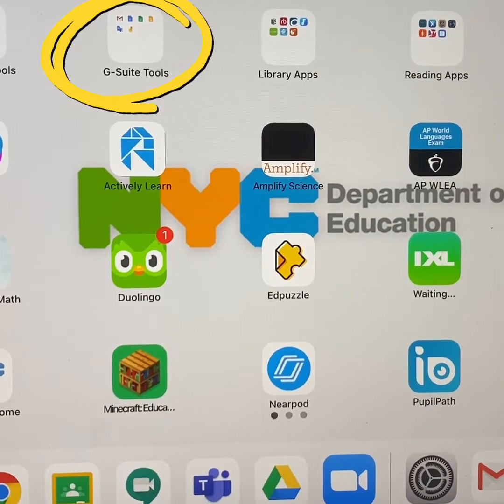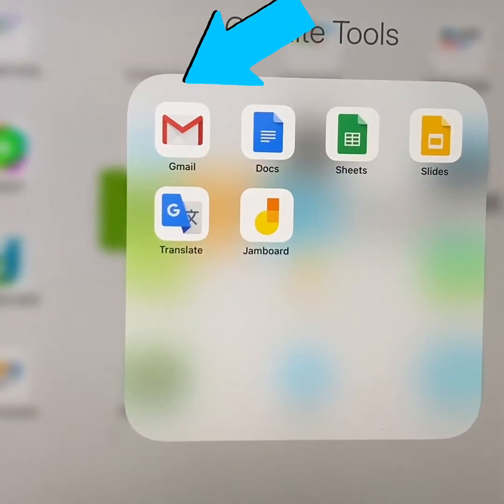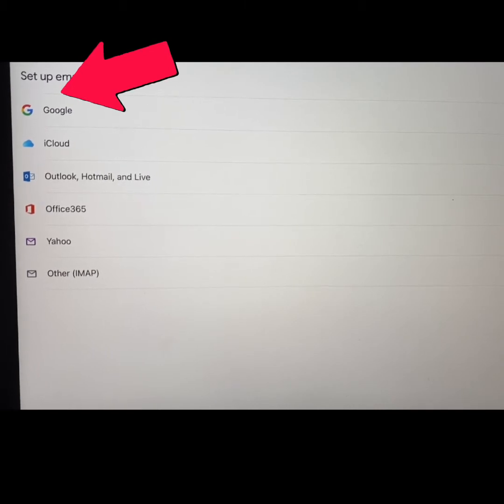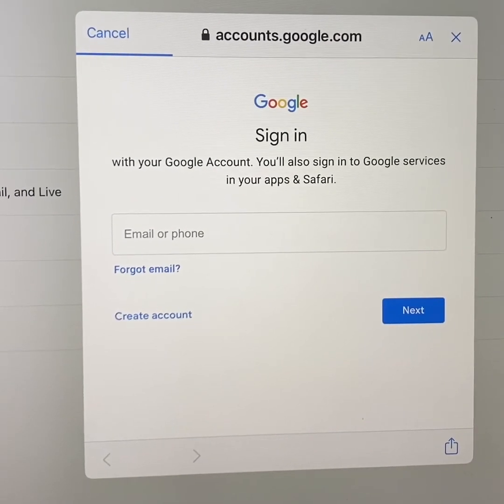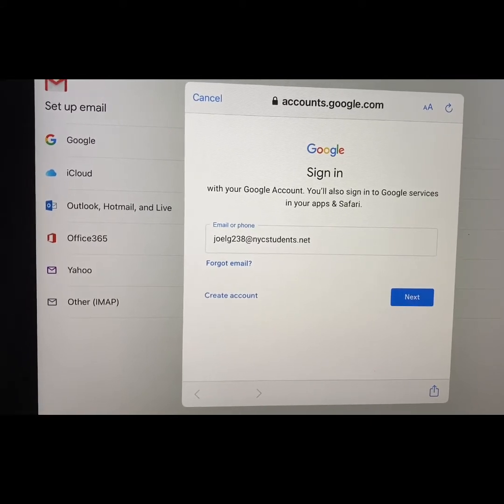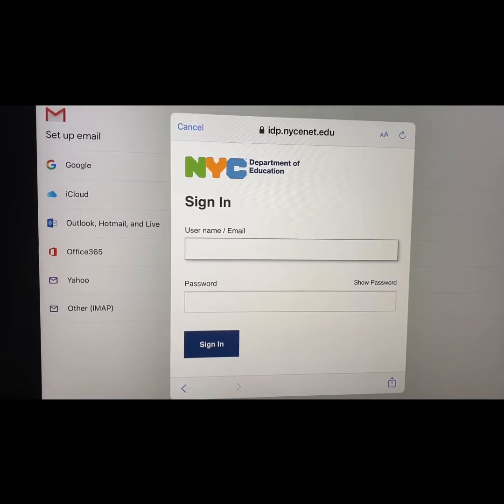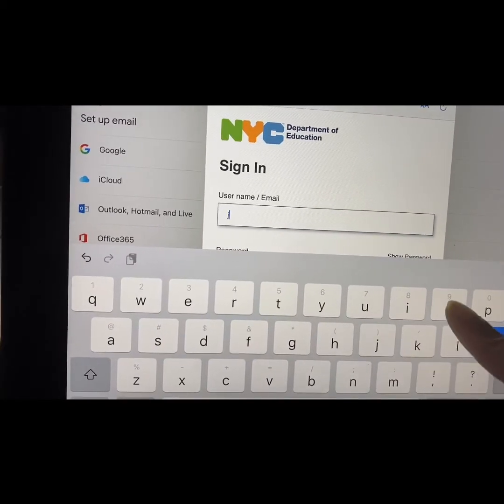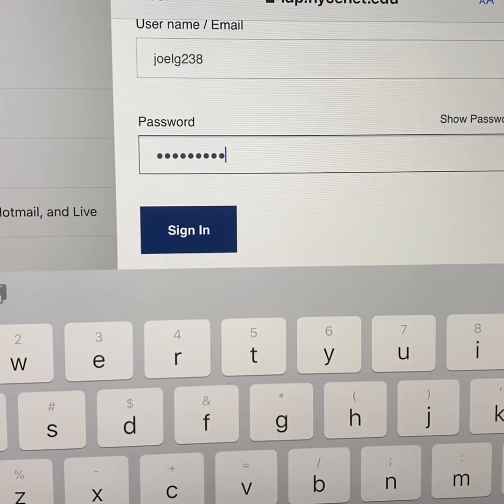How to Access Gmail using your NYCDOE iPads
Here is a quick tutorial on how to access your email using the NYCDOE issued iPads. You can use this method to access all G-Suite Tools (Google Classroom, Google Slides, Google Docs...etc)